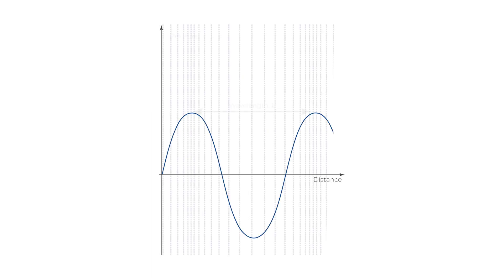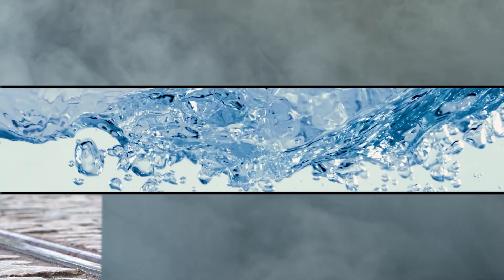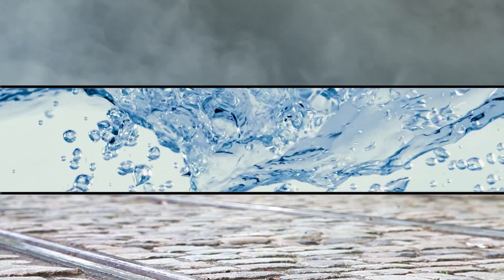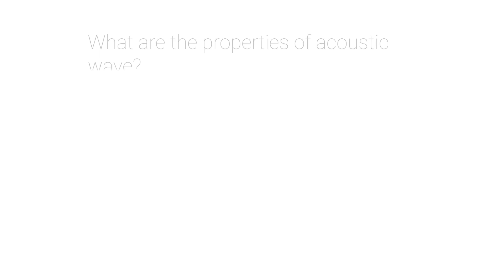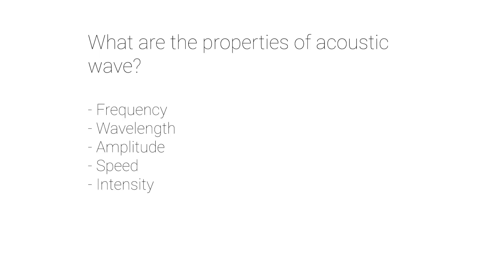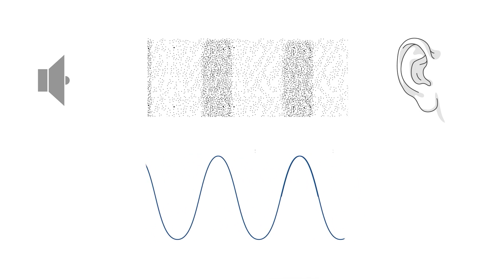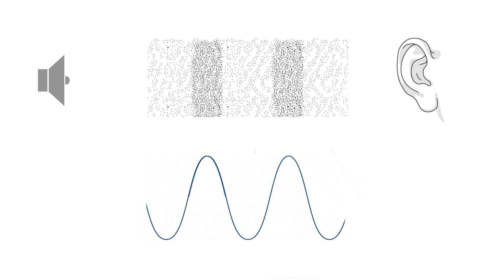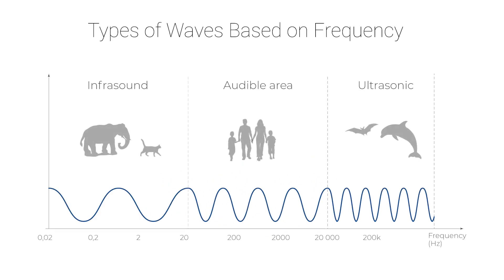What is a sound wave? | SVANTEK Academy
🔊 Explore the Sound Wave: definition, characteristics, and use in acoustics in our latest video!